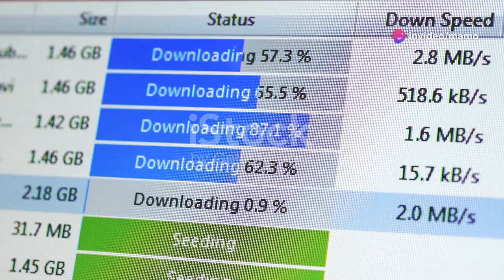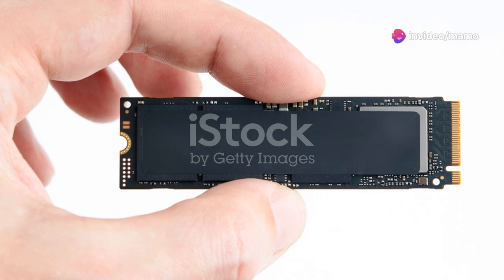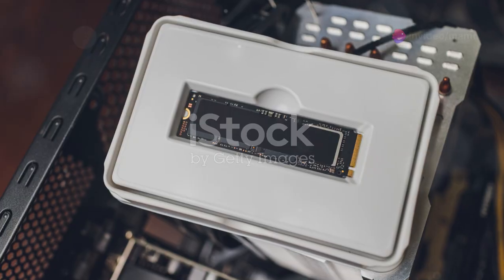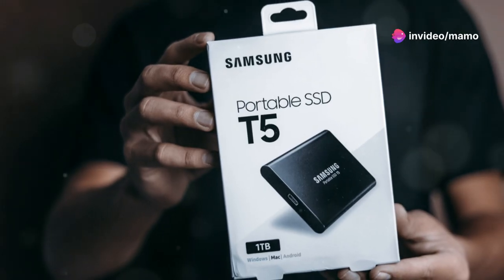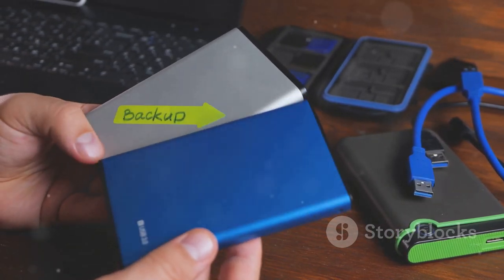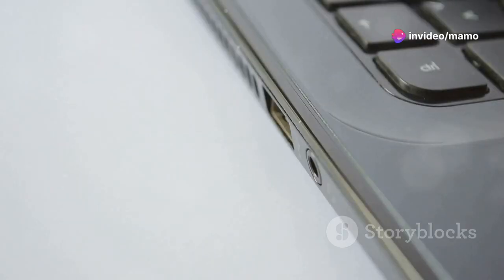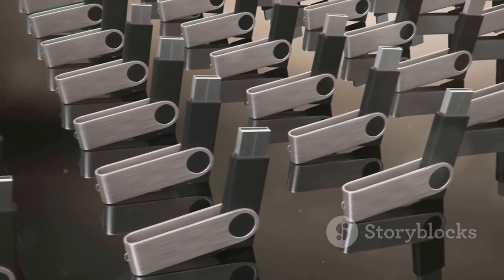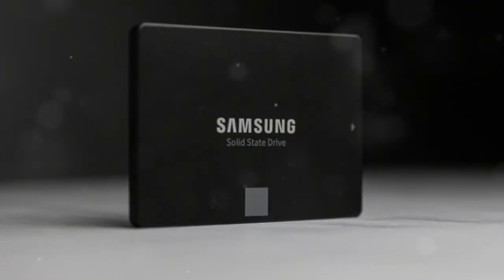SAMSUNG T7 Portable SSD, 2TB External Solid State Drive, Speeds Up to 1,050MB/s, USB 3.2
samsung T7 portable SSD, 2TB External Solid State Drive, Speeds Up to 1,050MB/s, USB 3.2 Gen 2, Reliable Storage for Gaming, Students, Professionals, MU-PC2T0T/AM, Gray

MADE FOR THE MAKERS: Create; Explore; Store; The T7 Portable SSD delivers fast speeds and durable features to back up any endeavor; Build your video editing empire, file your photographs or back up your blogs all in an instant
SHARE IDEAS IN A FLASH: Don’t waste a second waiting and spend more time doing; The T7 is embedded with PCIe NVMe technology that brings fast read and write speeds up to 1,050/1,000 MB/s¹, making it almost twice as fast as the T5
ALWAYS MAKE THE SAVE: Compact design with massive capacity; With capacities up to 4TB, save exactly what you need to your drive – from large working files to game data and everything in between
ADAPTS TO EVERY NEED: Whether using a PC or mobile phone, count on the T7 for extensive compatibility²; It’s a true team player when it comes to heavy-duty application usage or file-saving
HI RESOLUTION VIDEO RECORDING: Record Ultra High Resolution (4K 60fs) videos directly onto the T7 Portable SSD with your favorite camera or mobile devices; Supports iPhone 15 Pro Res 4K at 60fps video and more³
ALL FOR THE SHOT: This strong, sturdy sidekick will help you see it through with shock resistance and fall protection up to 6 feet⁴; With its solid aluminum unibody construction, it’s made to withstand any adventure
WORLD’S #1 FLASH MEMORY BRAND: Performance and reliability from the world’s #1 brand for flash memory since 2003⁵; All firmware and components are produced in-house, including our world renowned DRAM and NAND, for quality and you can trust